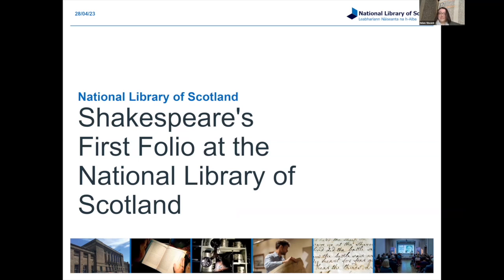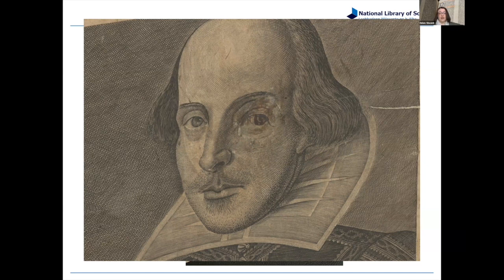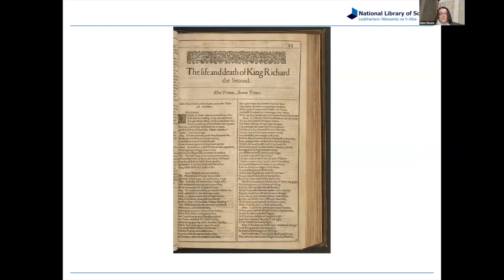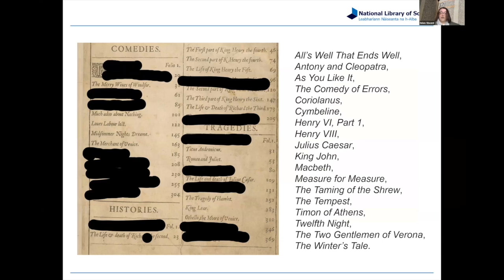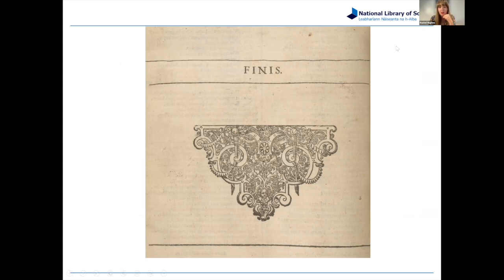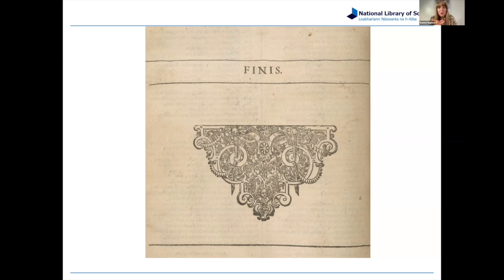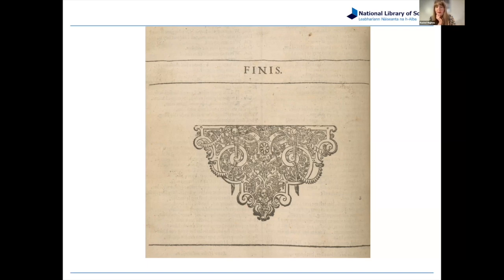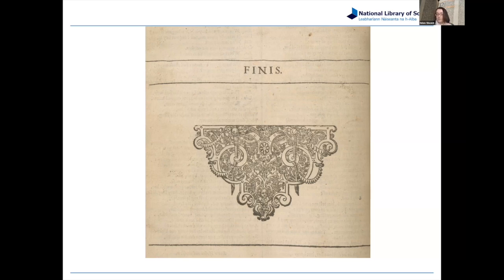Friday Focus - The National Library of Scotland's First Folio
2023 is the 400th Birthday of The First Folio, the first printed edition of William Shakespeare’s collected plays. To celebrate, three copies in Scottish collections will go on public display including that of the University of Glasgow, the National Library of Scotland and Mount Stuart Trust.

Hear from the National Library of Scotland’s Head of Rare Books, Maps and Music, Helen Vincent and find out more about their First Folio.

The National Library’s copy of the First Folio has been in Scotland for at least 230 years – more than half its life. A Miss Clarke of Dunbar presented it to the Society of Antiquaries of Scotland in 1784 – its earlier history is unknown and there is no material clue in the book as it survives, although there is evidence that it has been well-read.

This talk was recorded live as part of the Friday Focus talk series.